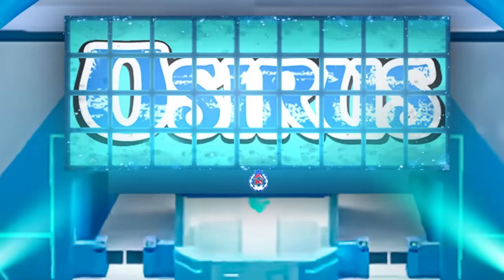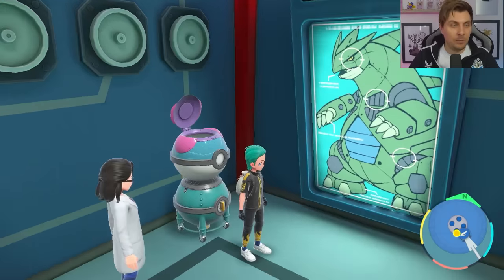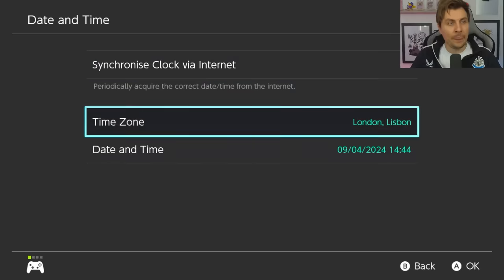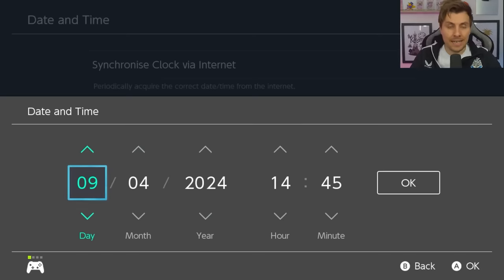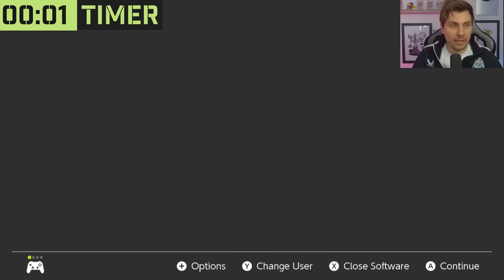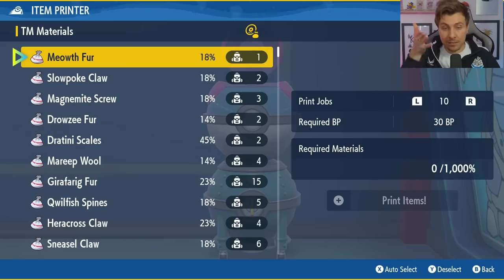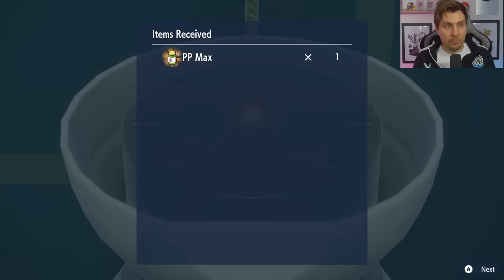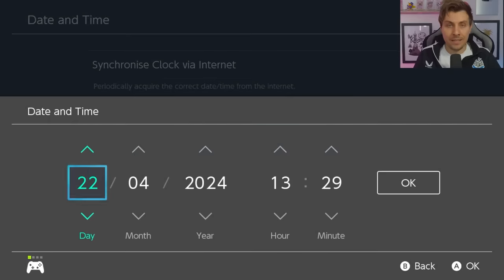Item Printer EXPLOIT for GUARANTEED Special Pokeballs in Pokemon Scarlet and Violet DLC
Item Printer EXPLOIT for GUARANTEED Special Pokeballs in Pokemon Scarlet and Violet
In todays video we cover a new exploit to always guarantee the Pokeball Lotto and Maximise Special Pokeball Drops in Pokemon Scarlet and Violet DLC.
Credit:
Japanese community testers (X/Twitter)